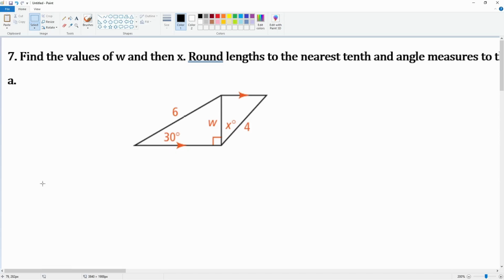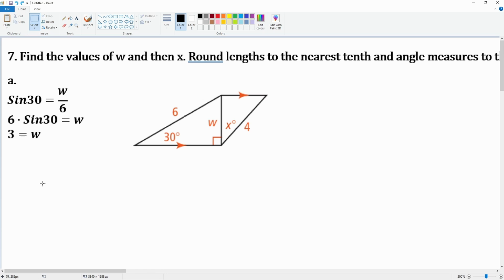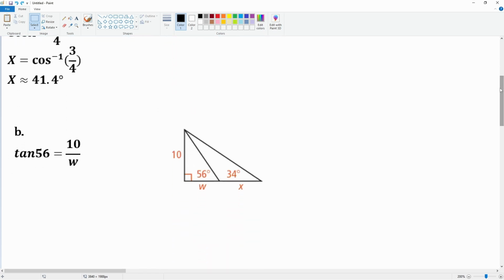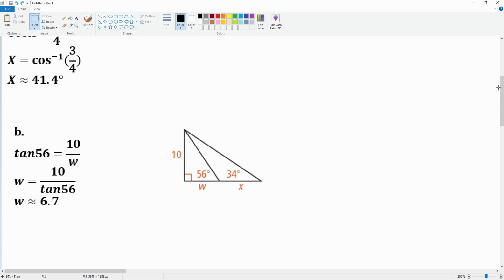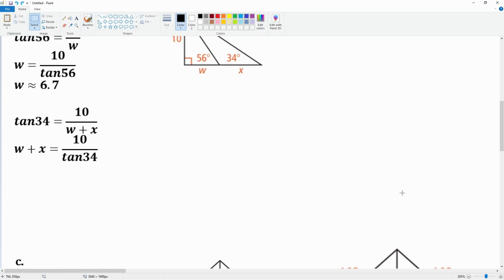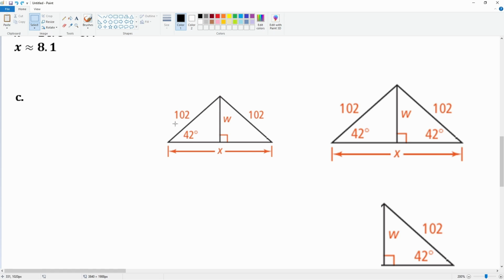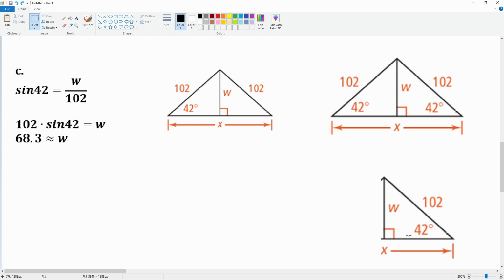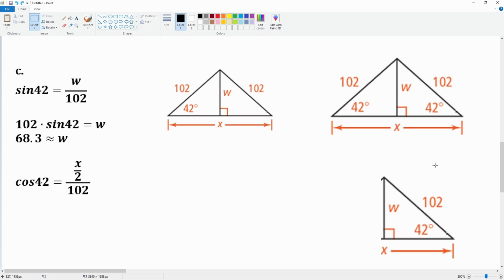Solving Using Trig Ratio for Right Triangle. Question 7